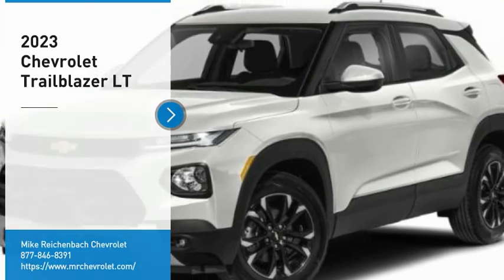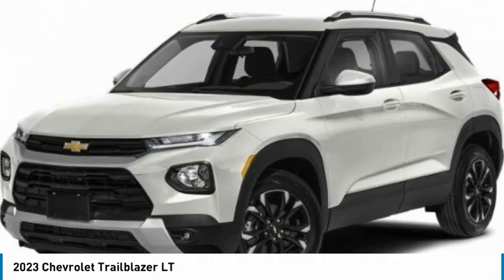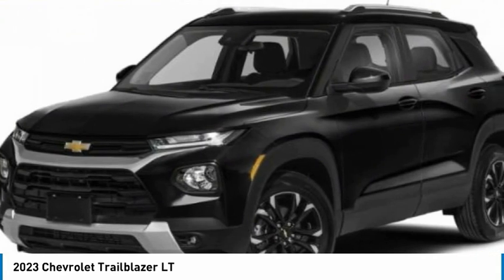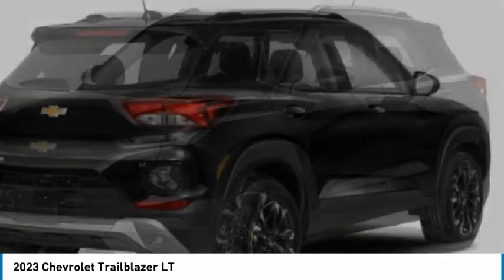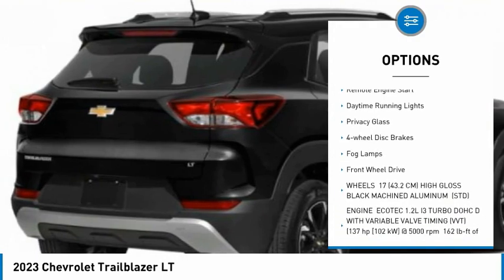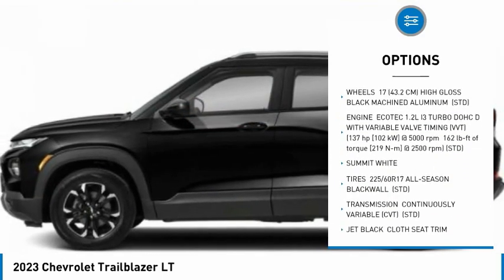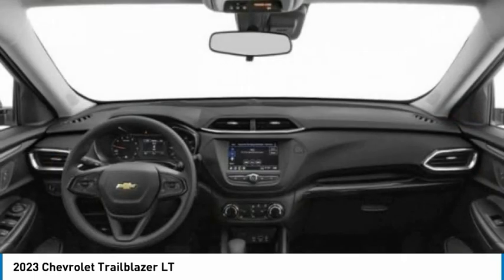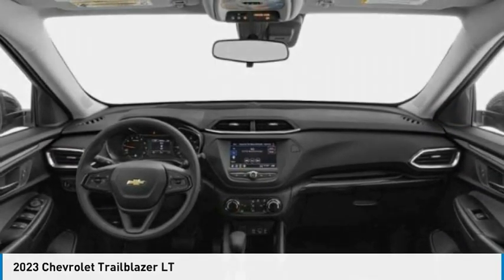2023 Chevrolet Trailblazer CB043797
2023 Chevrolet Trailblazer LT

You'll love this 2023 Chevrolet Trailblazer. This is a sport utility you'll want to take home. Call and get in touch with Mike Reichenbach Chevrolet directly, and be the first to open the sport utility door today!